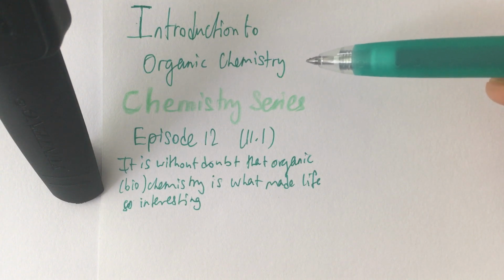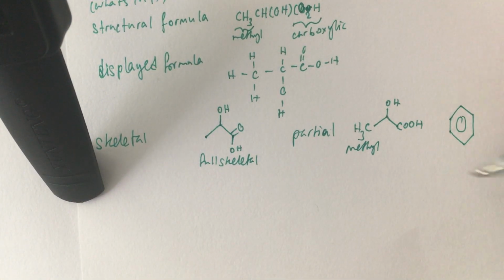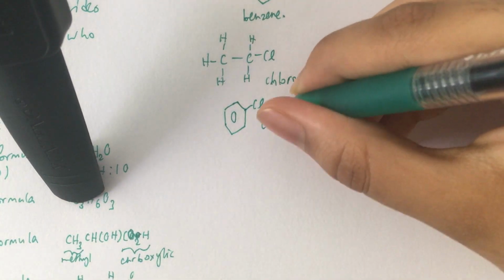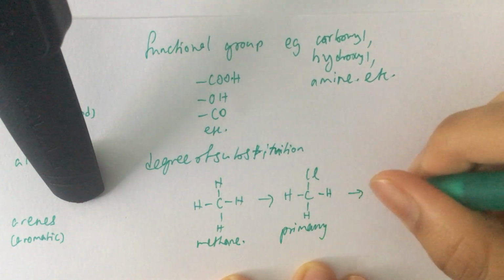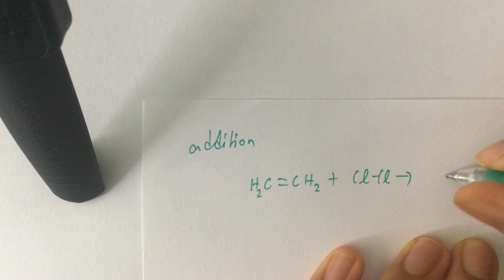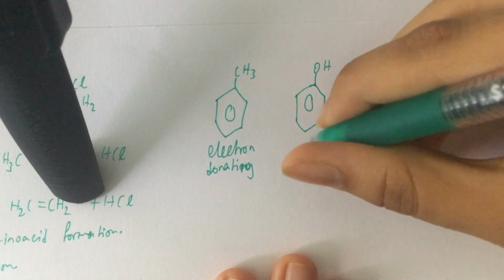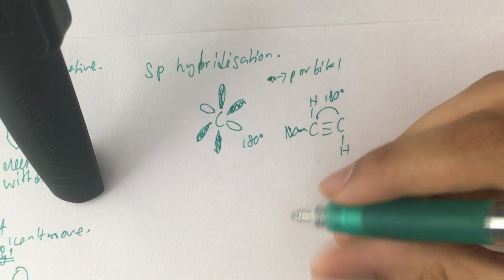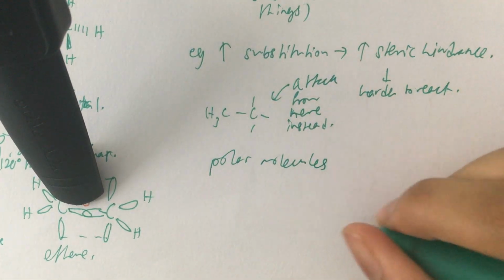Chemistry Series Ep 12: Introduction to Organic Chemistry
Hello everyone! Finally we shall leap into the field of Chemistry feared by many: Organic Chemistry! It may seem scary but it is definitely important to learn because it plays a big role in our existence.